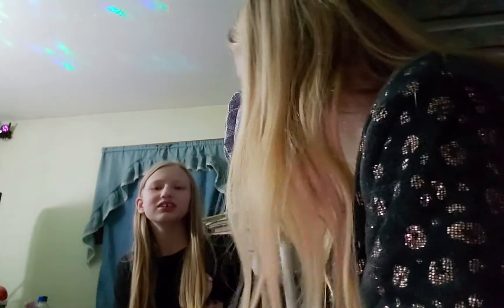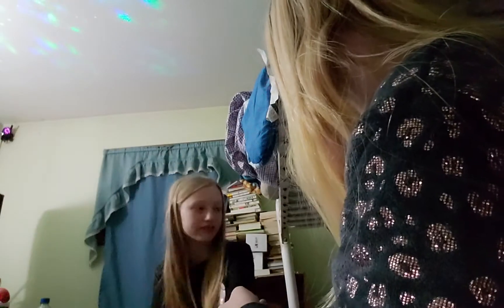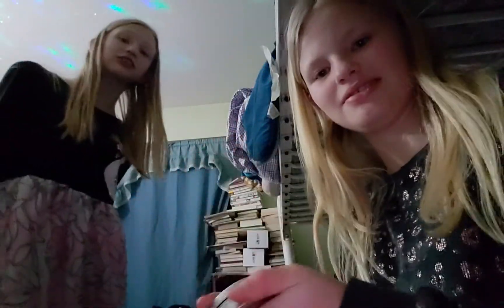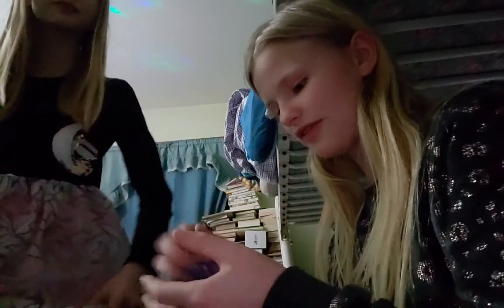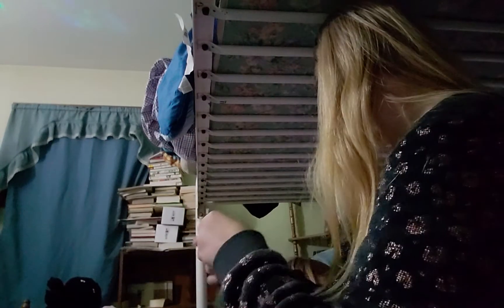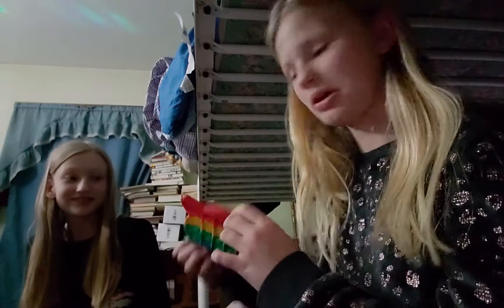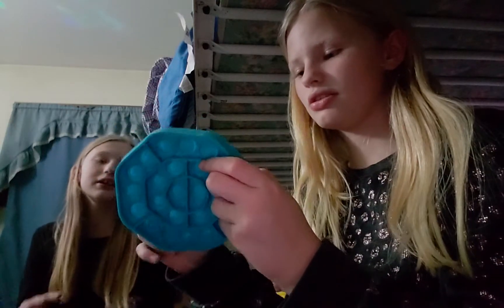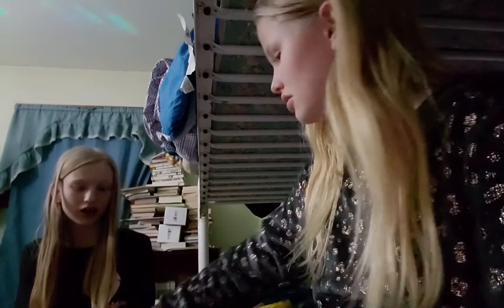cats and my sister rating my fidgets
plzzzzzzzzzzz sub and like